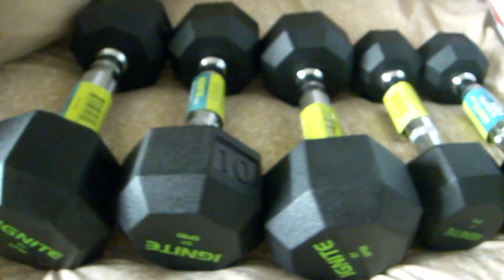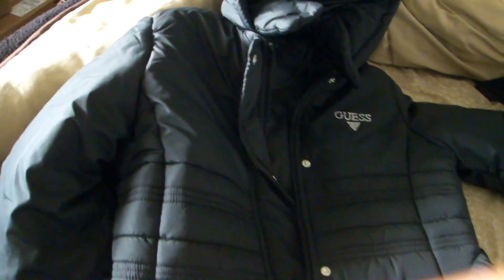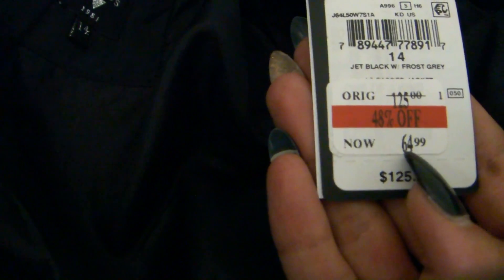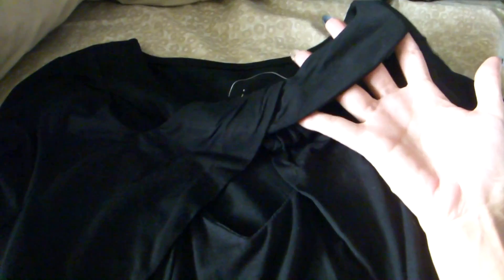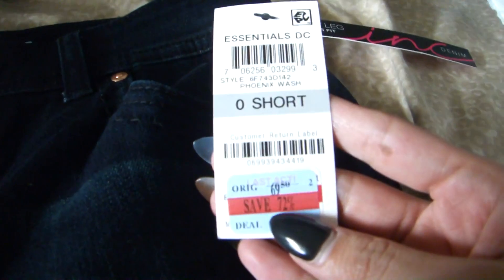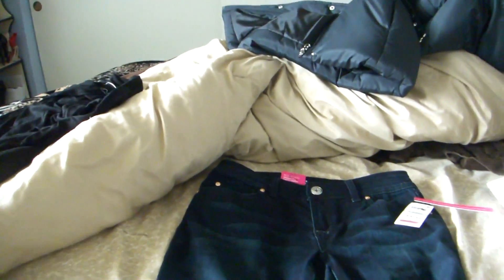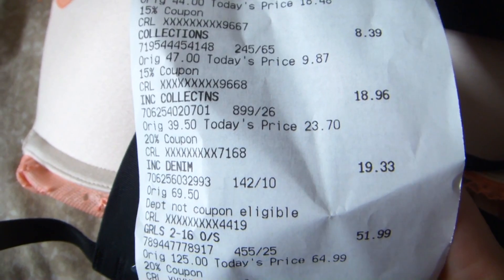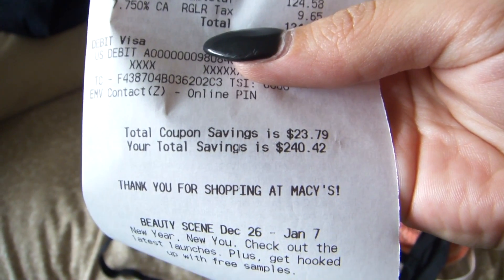Life Haul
Hello and welcome to my life!
Today I have a life haul since I went out and about to pick up some much needed items.
xoxo,
Michelle (Shelly)

The cameras I use: